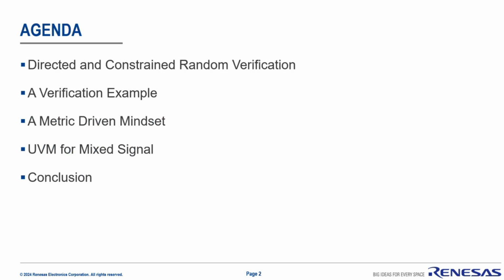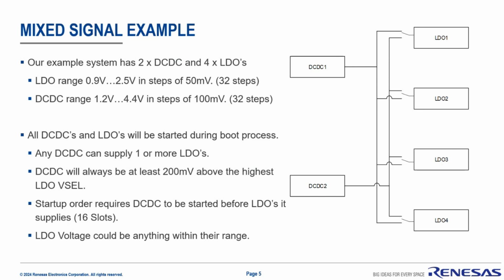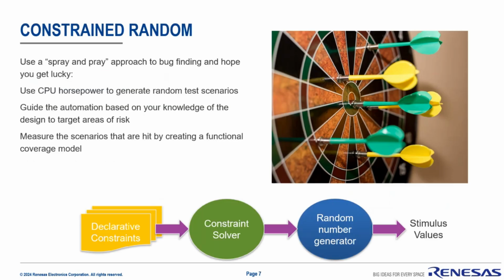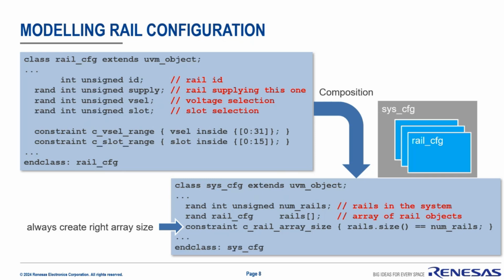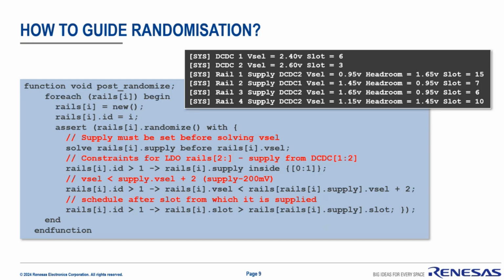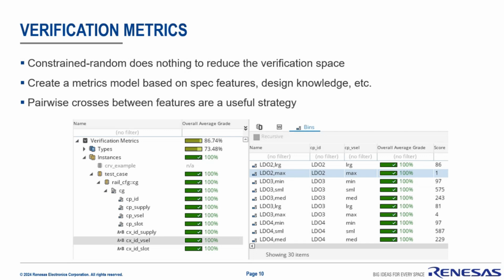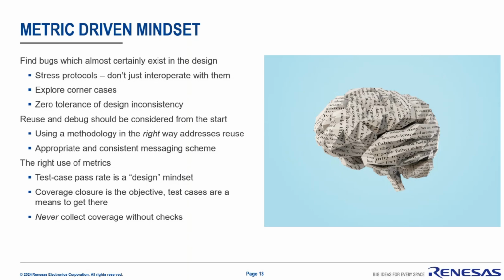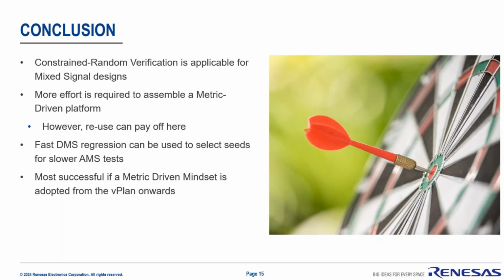Randomisation in the Real world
Constrained-random verification (CRV) is a well-established and successful methodology for digital designs and UVM has become the primary means to achieve this. The functional complexity in mixed-signal designs is increasing exponentially. Even a simple Power Management Unit can have hundreds or thousands of control bits and many modes of operation. To achieve good functional coverage it is important to adopt a CRV approach for mixed-signal designs. This approach can help us manage a large verification space, including: checking analogue performance under a large set of programmable configurations; digital control system interaction with analogue circuits; covering unexpected corner cases in A/D interaction. This presentation shows some of the ways in which Renesas has applied UVM to mixed-signal designs and some of the benefits we gained by doing so.